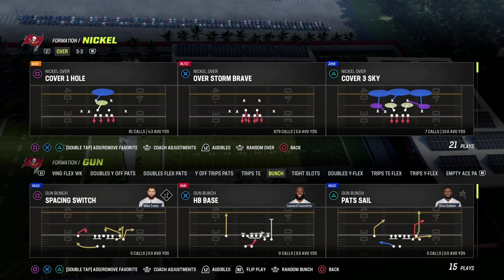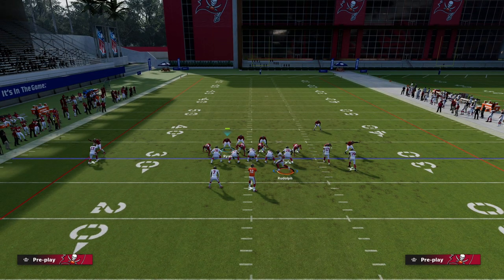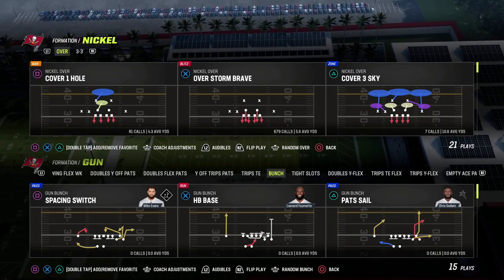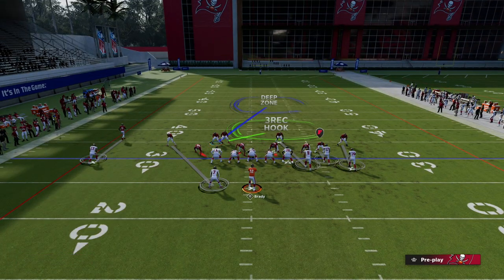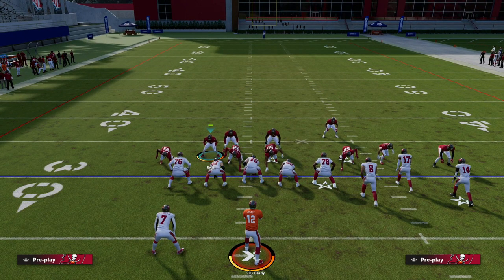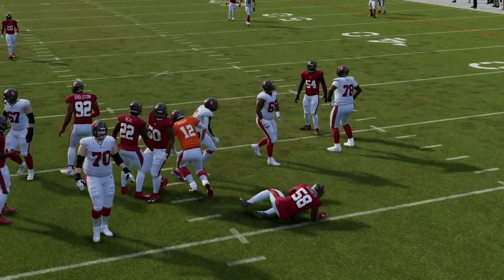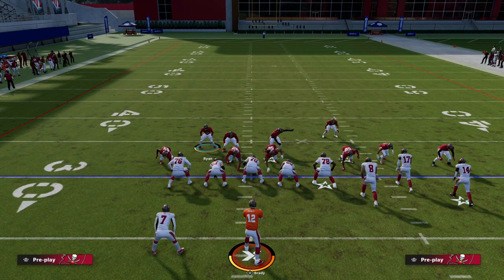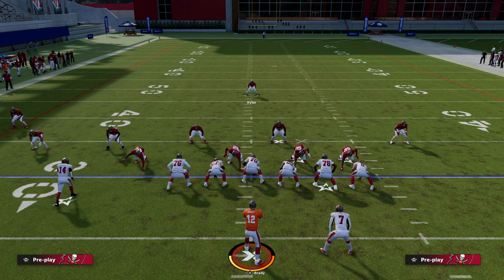Use This Secret Alignment Tip To BAG The Bunch META Offense